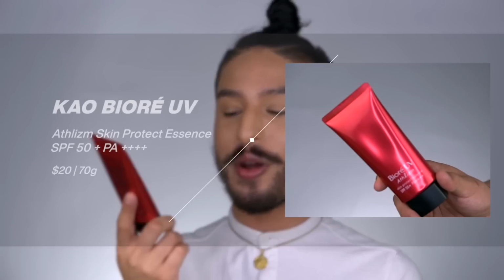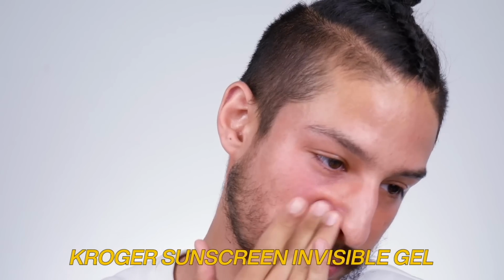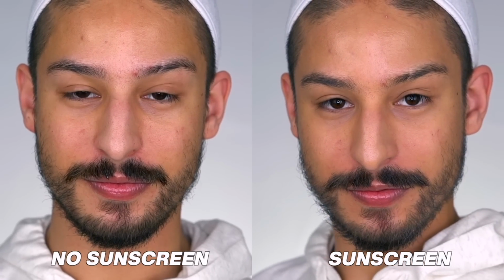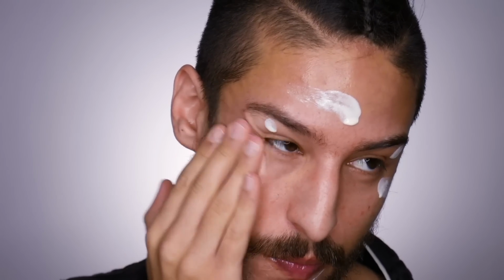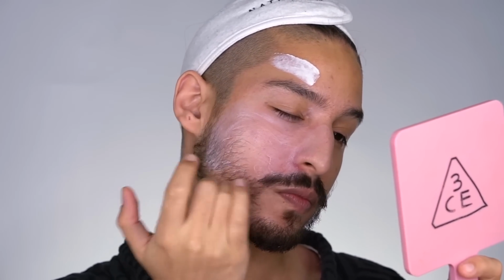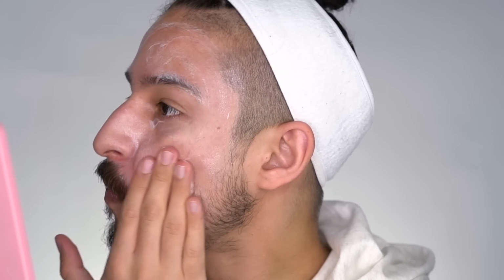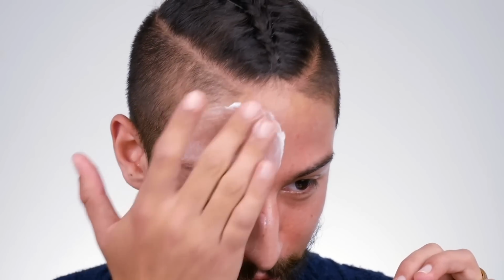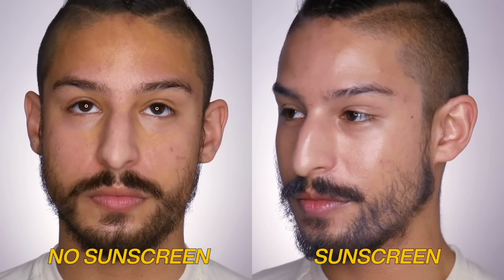The BEST Sunscreens for Oily + Acne Prone Skin : Brown Skin Friendly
You asked and I'm delivering! I'm giving you a thorough breakdown of my sunscreen recommendations based on what skin type they're best suited for! First up: best sunscreens for oily, acne-prone skin!

(US Amazon)

(US Amazon)

(UK; Boots)

La Roche Posay Anthelios Ultra-Light Invisible Fluid Sun Cream SPF 50+
(review video)
(UK Amazon)

(UK Amazon)

(US Amazon)
(UK Amazon)

(US Amazon)

(they're available at Ulta! I wasn't aware of that when I first filmed this)
(they're also at Credo Beauty as well!)
IG + Twitter: @glowbyramon
00:00 Intro
00:39 Matte/Oil-Controlling
07:32 Radiant/Hydrating

Nothing is sponsored, but I'm a small creator and this is one way for me to be able to monetize my content. If you're not comfortable doing so, that's ok! You can look for the products yourself; the retailers I provide are my preferred for each product. xoxo